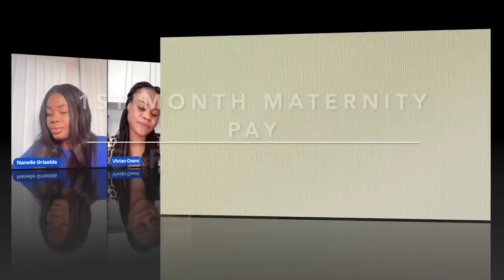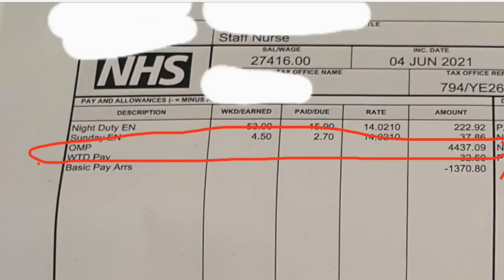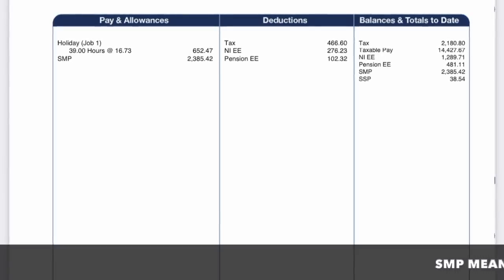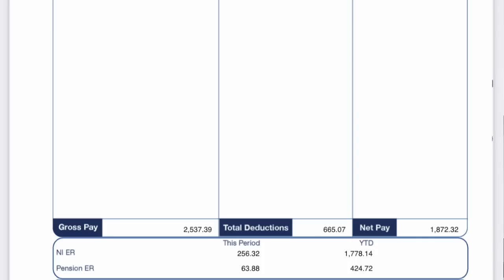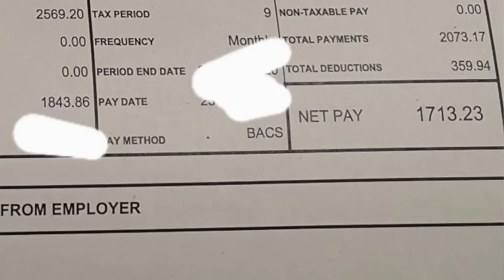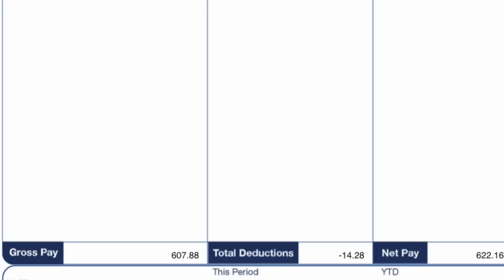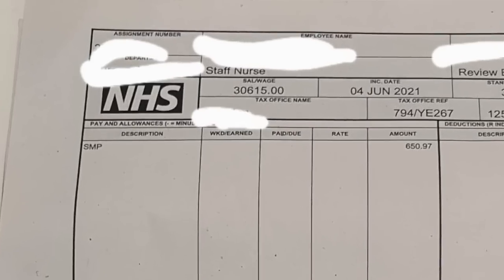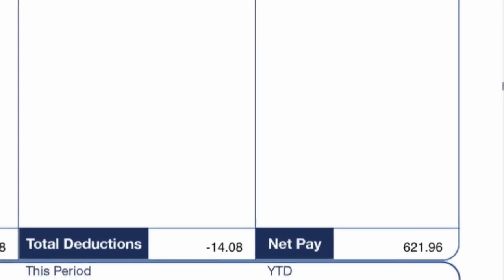MATERNITY LEAVE PAYSLIPS COMPARED UK CAREHOME VS NHS .....WHO WINS ?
NHS nurse Vivian Oseni and a CAREHOME nurse (myself) reveal our six months maternity leave payslips and compare payslips month by month . Lets see who was paid more in those months. You'll be surprised

Lemonade Finance is a mobile app for users in the UK & Canada to send money to Ghana, Kenya & Nigeria with zero fees.

YOUTUBE EQUIPMENTS

Cameras
iPhone 11pro Max
Sony ZV 1
LIGHTS
Microphone for in person interviews
Mini Tripod

 progression,kwasi kwarteng nurse pay